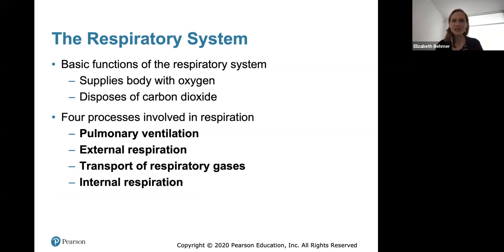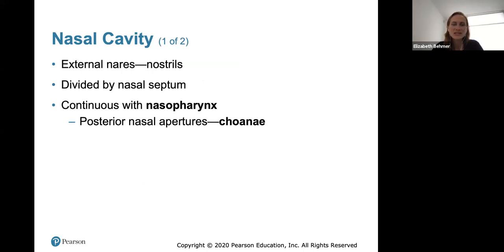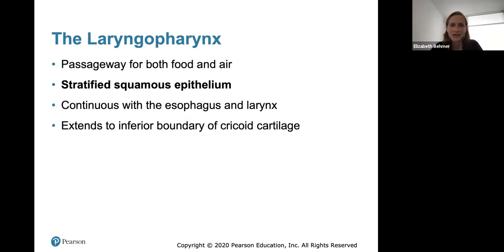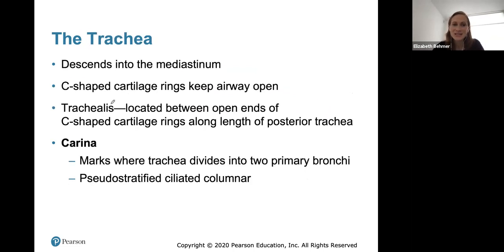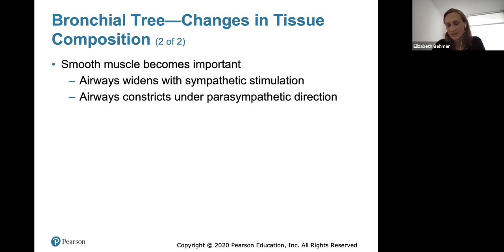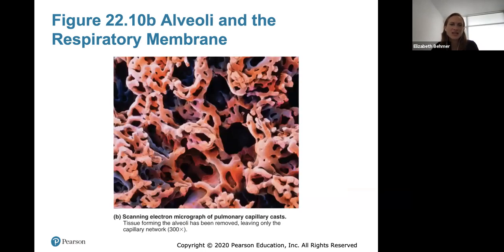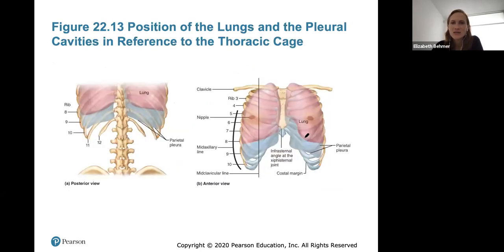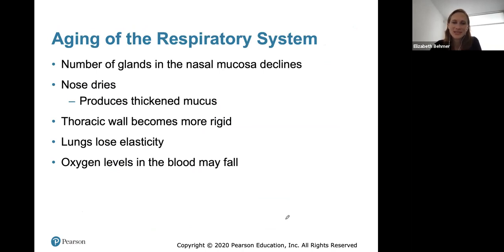Ch. 22 (Respiratory)